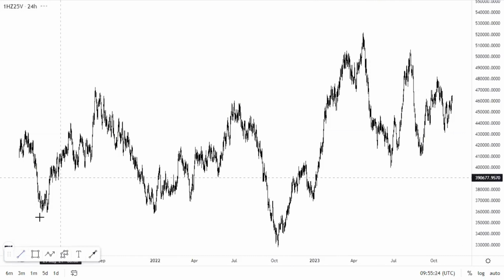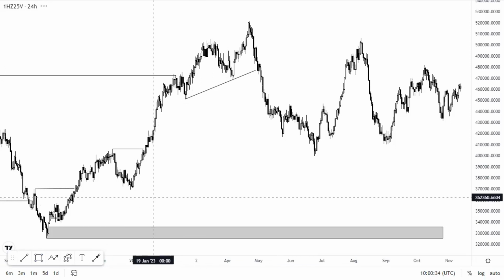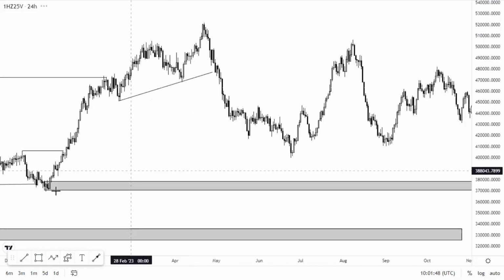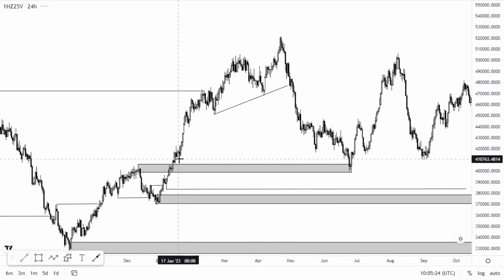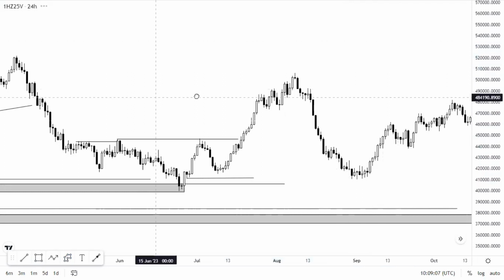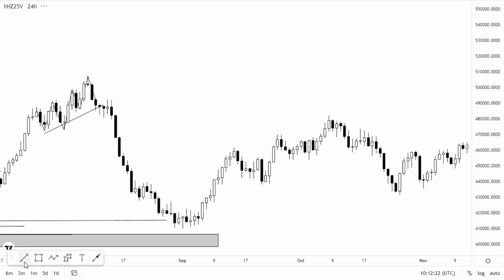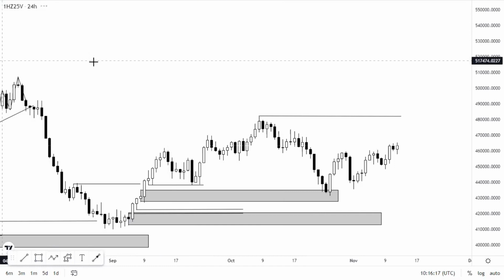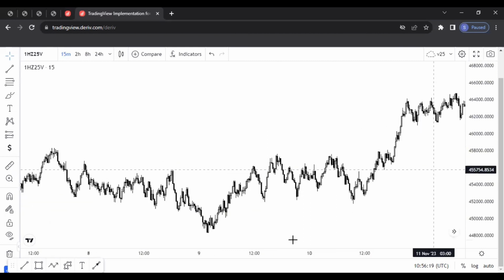WATCH ME PUT ALL MY STRATEGIES INTO 27MINUTES (This Would be your best 27MINUTES)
Point of Interest Video: Use Only This Point Of Interest And See Your Trading Game Change

Unlock unparalleled success in the forex market with our groundbreaking New Forex Strategy📈💼

In this video, we reveal a cutting-edge approach that goes beyond the ordinary, providing you with a strategic advantage in your trading journey. 🚀

🔍 Key Highlights:
✅ Comprehensive breakdown of the strategy
✅ Real-time examples and case studies
✅ Proven techniques for risk management
✅ Tips for maximizing profits

📊 Whether you're a seasoned trader or just starting, this strategy is designed to elevate your trading game and help you navigate the complexities of the forex market with confidence.

🔗 Don't miss out on the next level of forex trading – watch the video now and revolutionize your approach to financial success! 💹💰

forex story
forex trading
forex trading for beginners
forex king
forex trading for beginners full course
forex
forex for beginners
synthetic goddess
synthetic indices
synthetic trading
synthetic indices strategy
synthetic man
volatility
volatility index
volatility trading